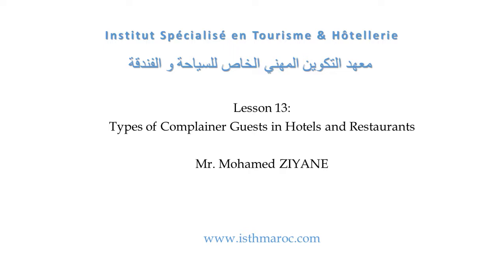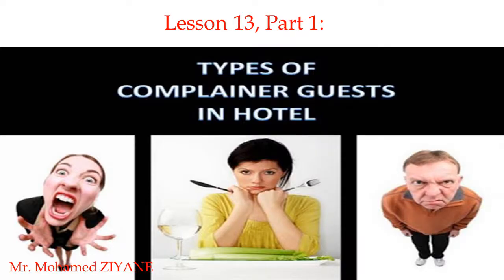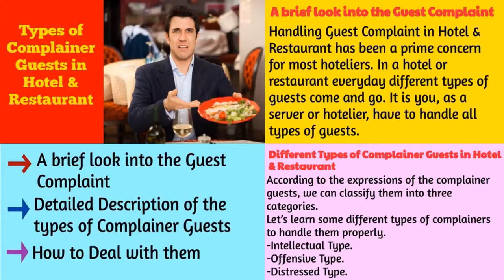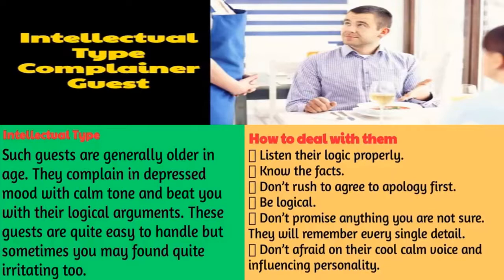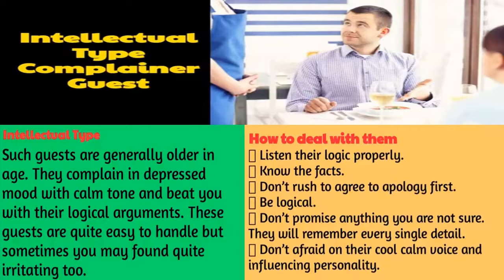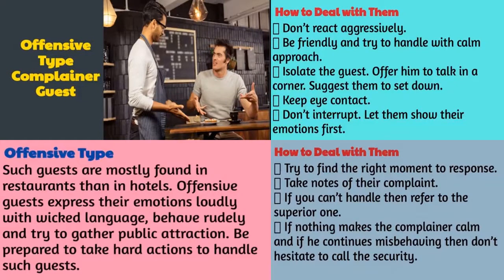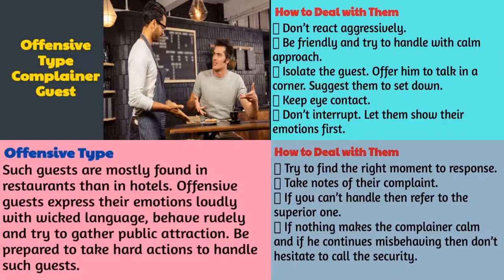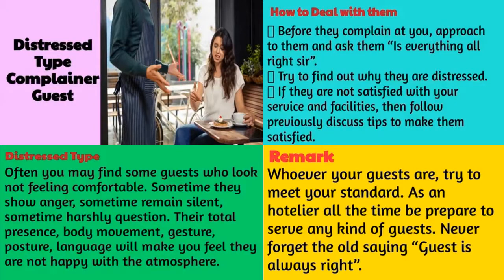lesson 13 TS SR 2 part 1 Types of Complainer Guests in Hotels and Restaurants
Sites web lesson 13 TS SR 2 part 1
Types of Complainer Guests in Hotels and Restaurants